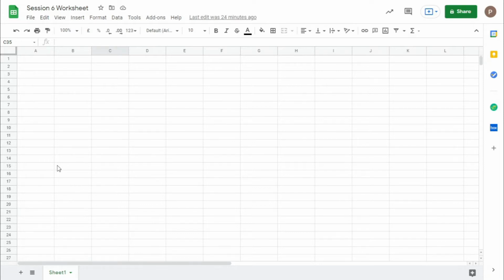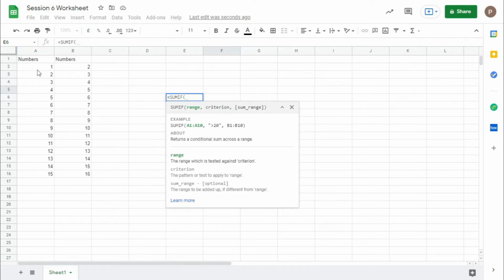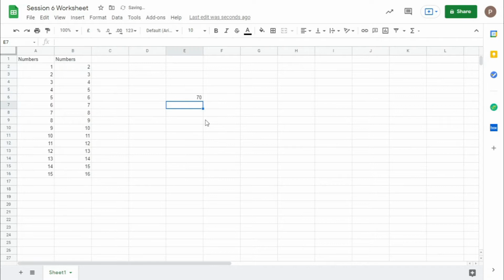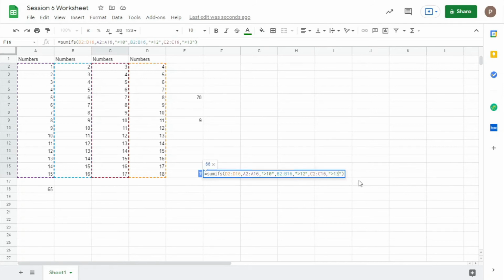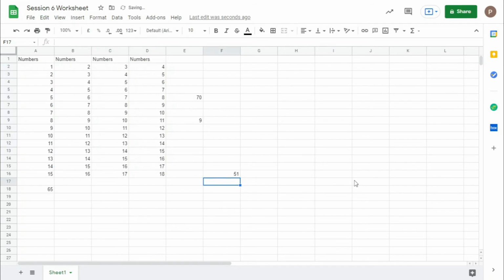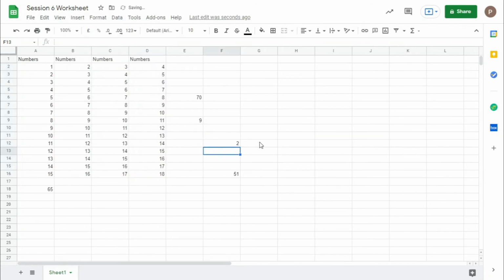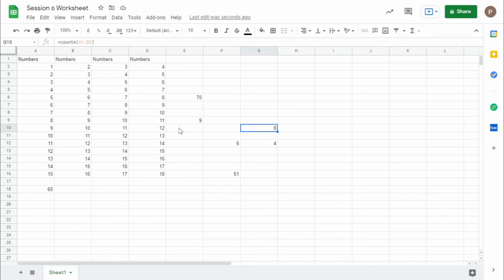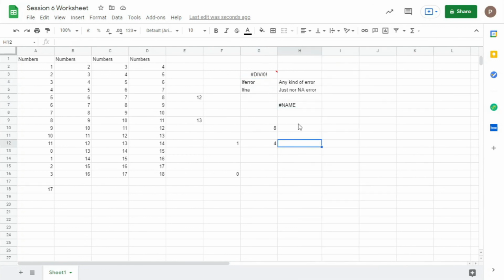Google sheets Tutorial-6 | About Advanced maths, operator, logical functions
In this video, you will how to use advanced functions in google sheets to make faster calculations in large datasets.